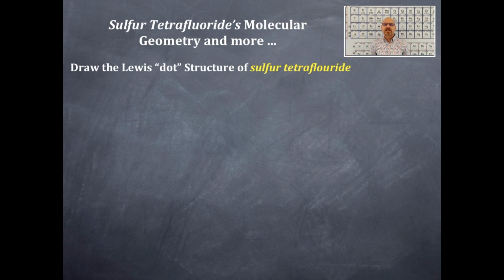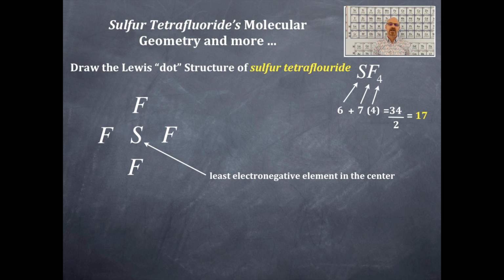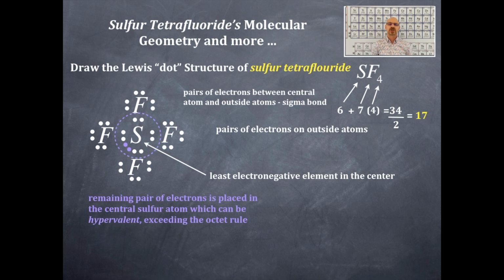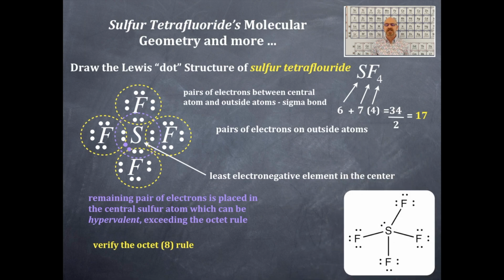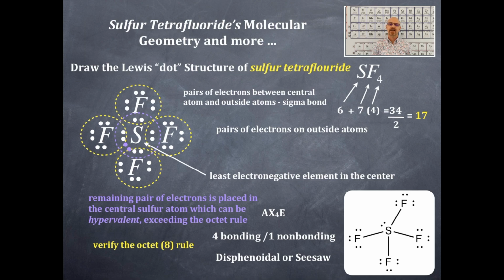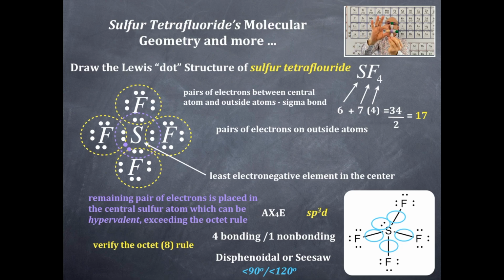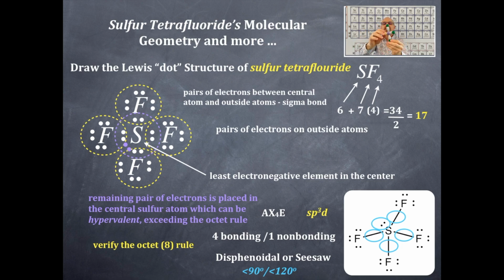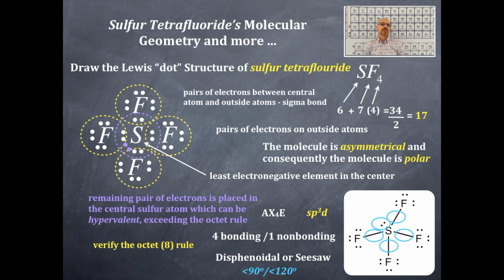Bonding 18: Sulfur Tetrafluoride's Molecular Structure and more...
Sulfur tetrafluoride's Lewis Structure, AXE geometry, molecular shape, bonding and nonbonding domains, hybridization, bond angles, and polarity